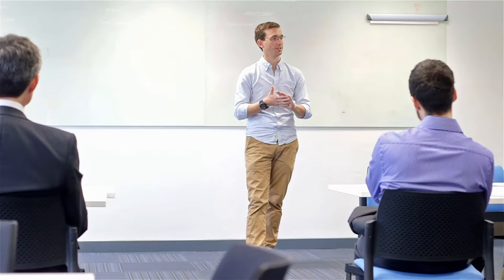Dan Attfield - PGCE Secondary - University of Worcester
To find out more about studying for a Secondary PGCE at the University of Worcester